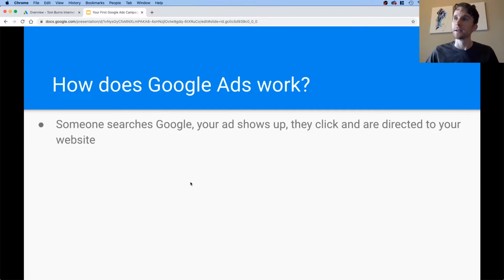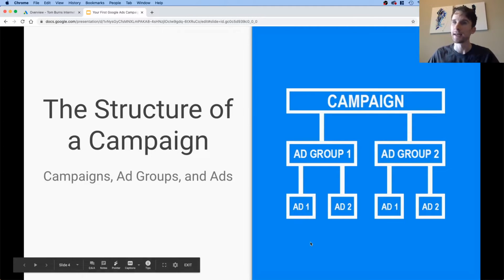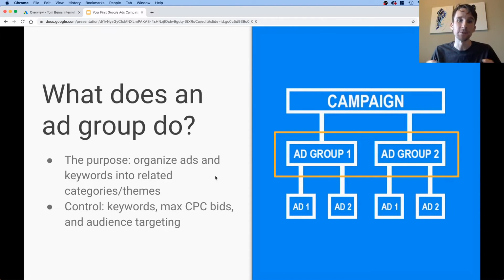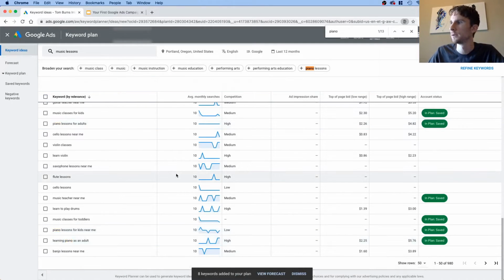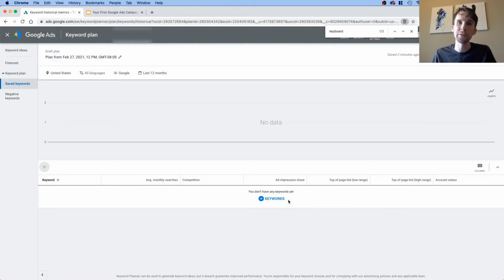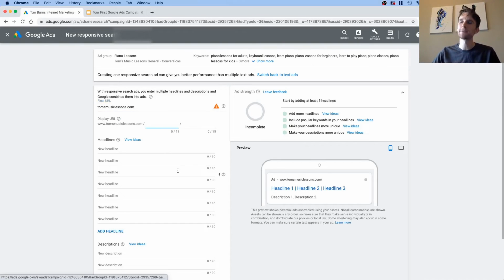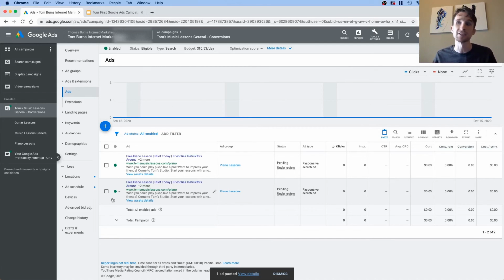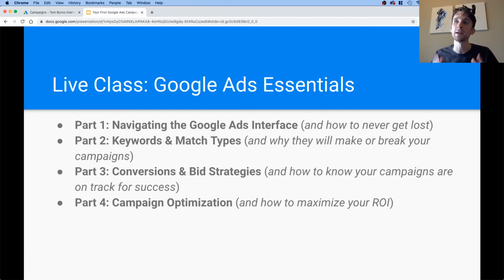Your First Google Ads Campaign